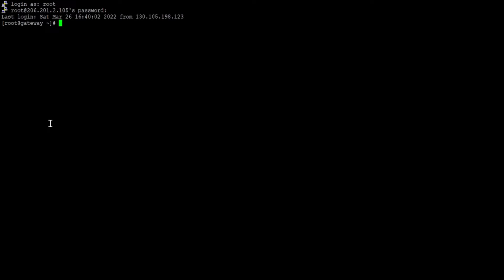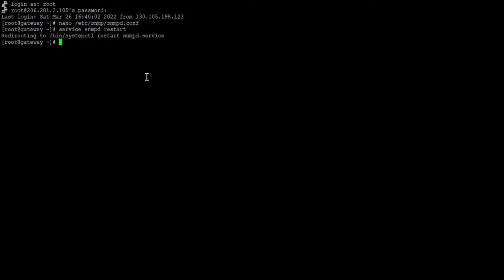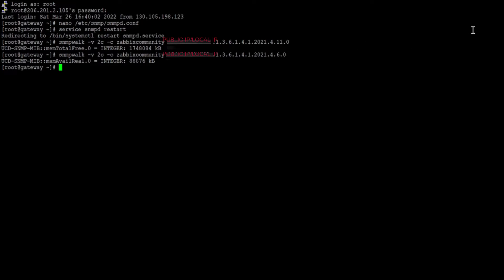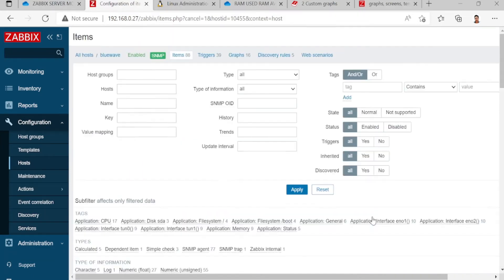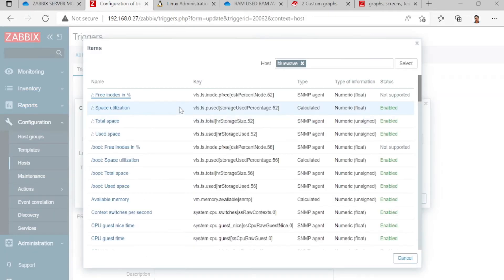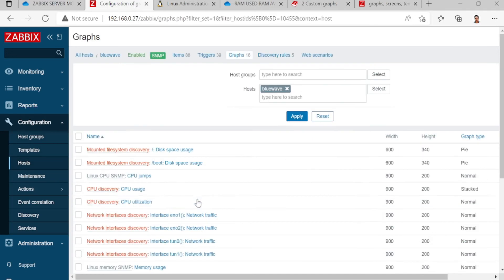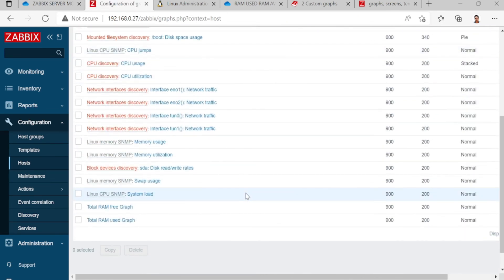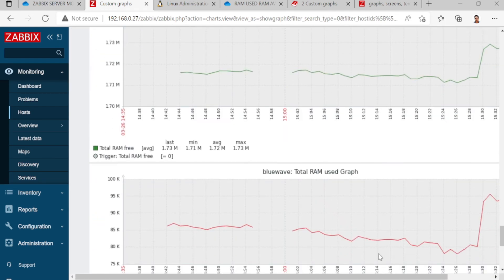Zabbix Monitor RAM memory through SNMP